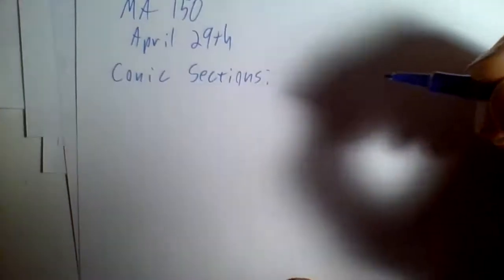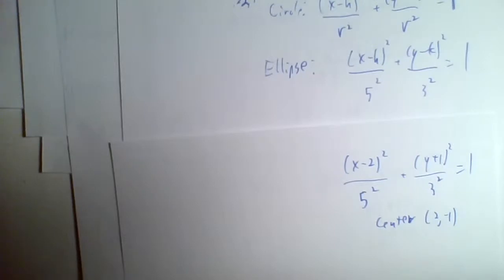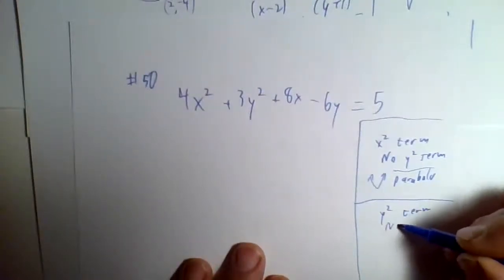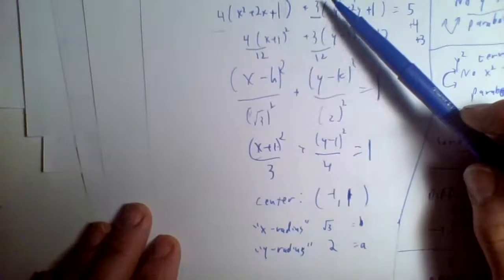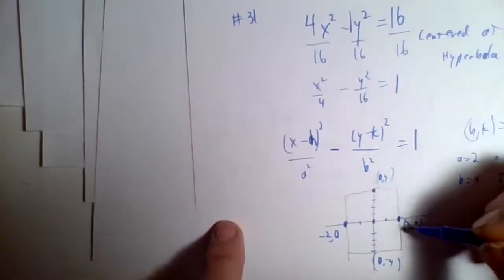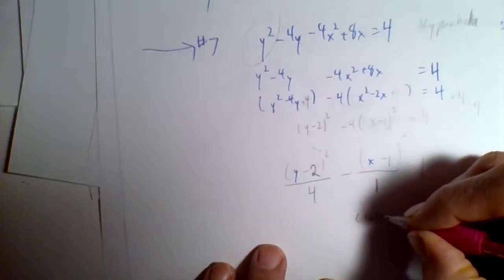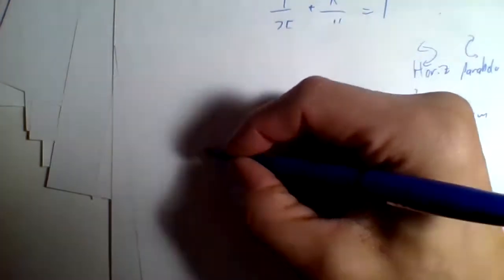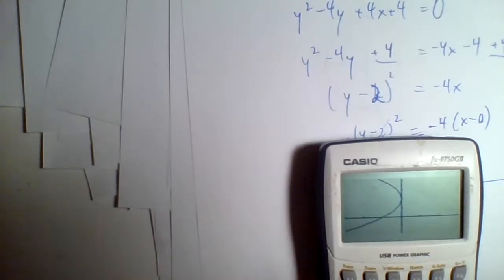MA 150 April 29th